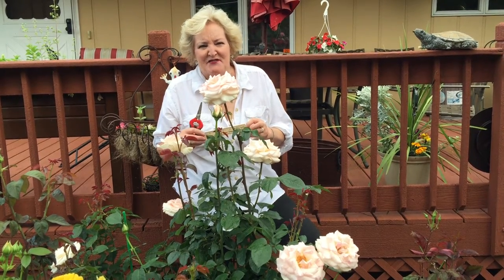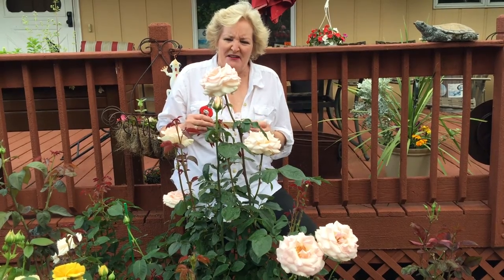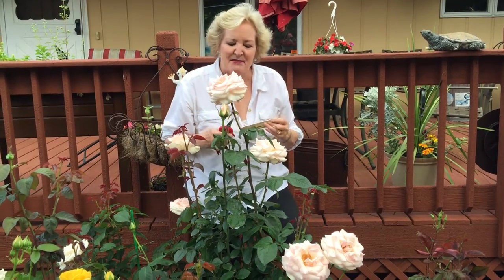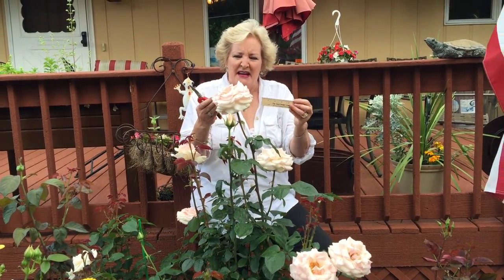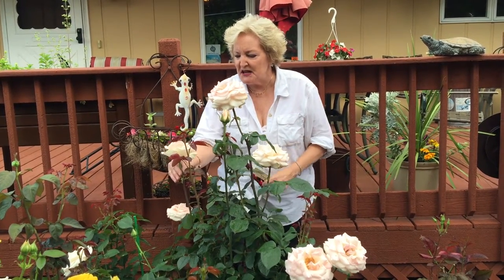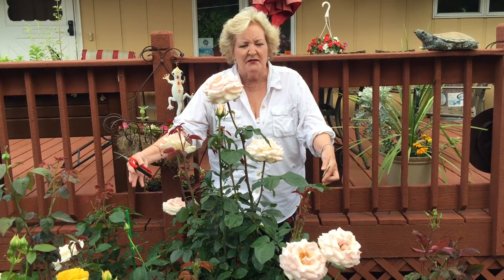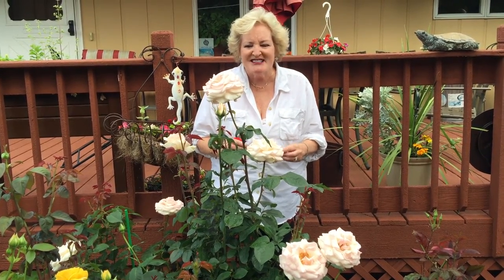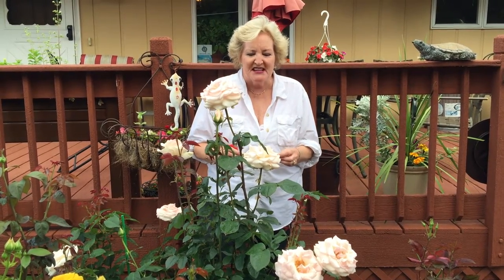Rose Review of 'Francis Meilland',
'Francis Meilland' was awarded 'Best Hybrid Tea' rose at The International Biltmore Rose Trials last May. A judge at the prestigious Biltmore Rose Trials as well as a Consulting Rosarian see Susan review this spectacular rose growing and blooming in her Illinois rose garden.